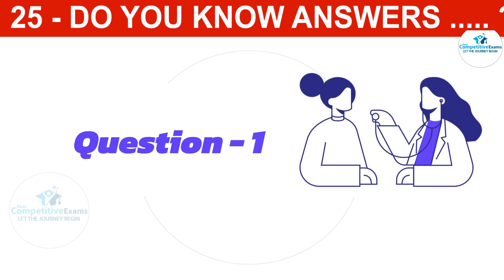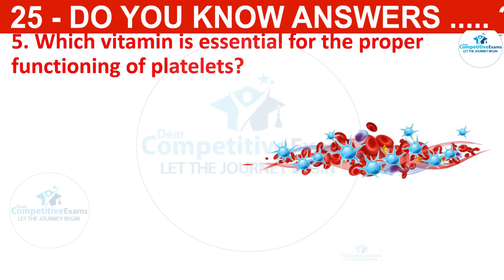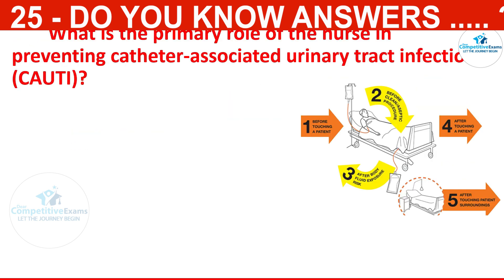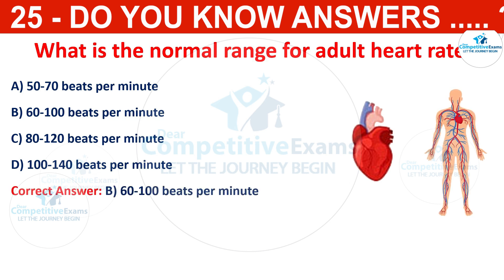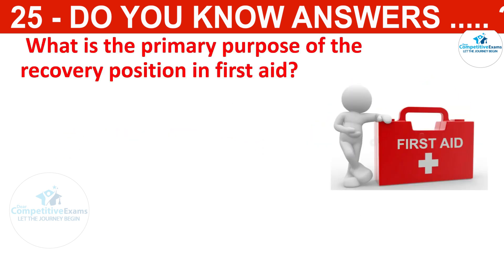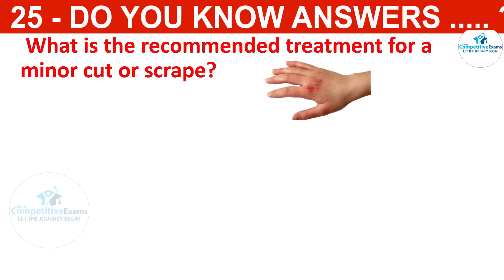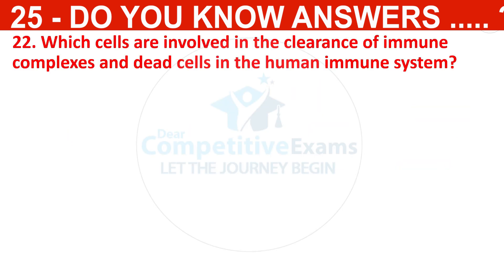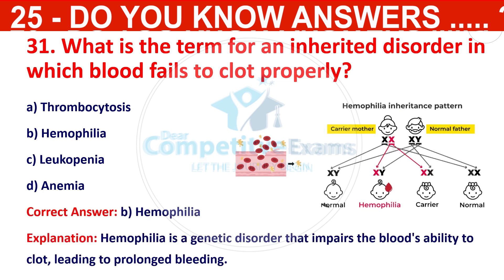anatomy quiz | 25 general anatomy mcqs | anatomy and physiology multiple choice questions and answer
100 Anatomy and Physiology MCQ's,
Anatomy and Physiology question and answers,
100 Anatomy MCQs,
anatomy,
staff nurse,
nursing exam,
anatomy quiz